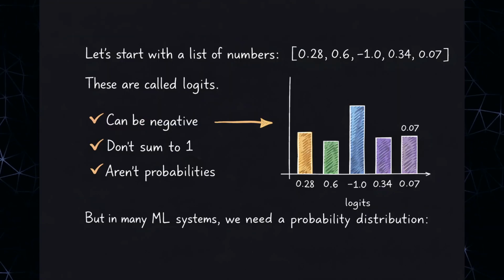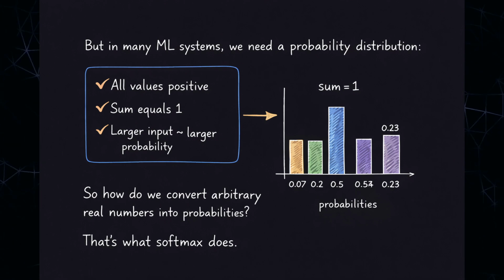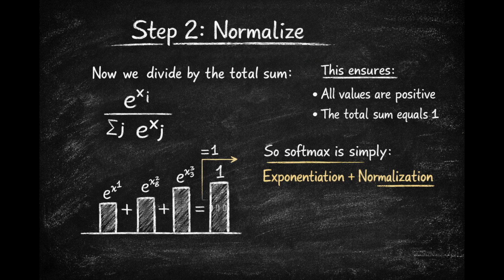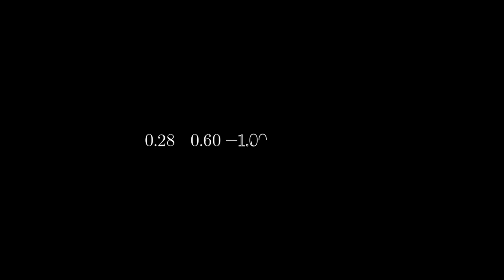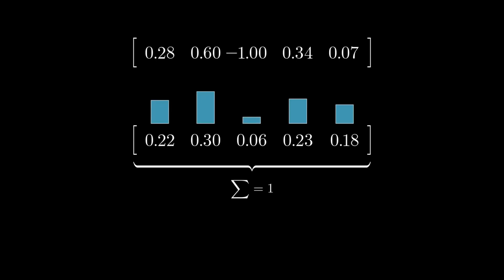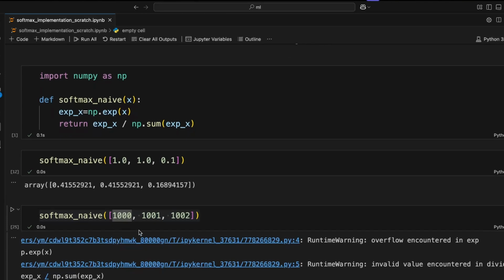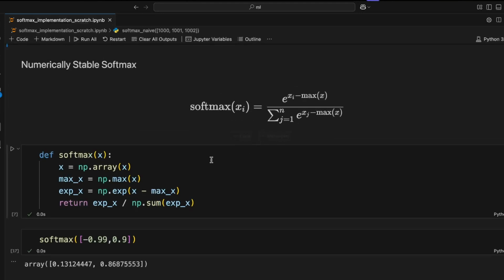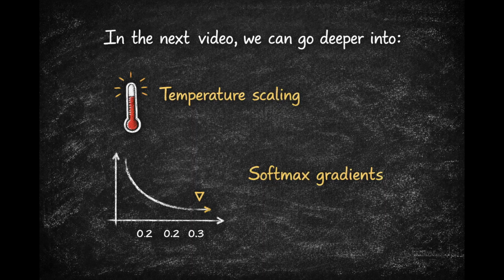Building Softmax From Scratch (With Numerical Stability) | Machine leaning Basics Series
Artificial Intelligence | Machine learning Basics

Softmax is used everywhere in machine learning — classification heads, transformer attention, Mixture-of-Experts routing, and LLM token sampling.

In this video, we build softmax completely from scratch using NumPy, understand the math step-by-step, and then fix the numerical instability problem that most beginner implementations ignore.

We cover:

What logits are and why they are not probabilities

Why exponentiation is used in softmax

How normalization ensures the output sums to 1

A naive softmax implementation

Why np.exp(1000) breaks your model

The numerically stable softmax implementation used in real ML systems

By the end, you’ll understand exactly what happens inside torch.softmax() — not just how to call it.
logits to probabilities
cross entropy loss
transformer attention softmax
mixture of experts gating
attention mechanism explained
llm softmax
probability distribution machine learning